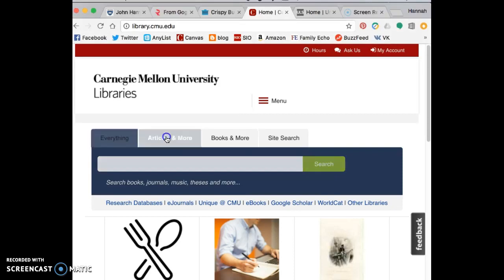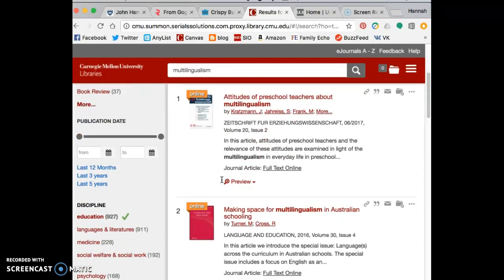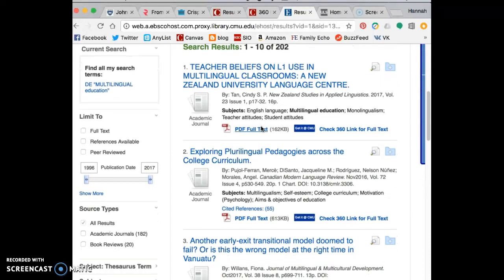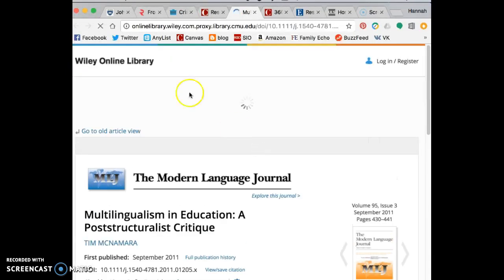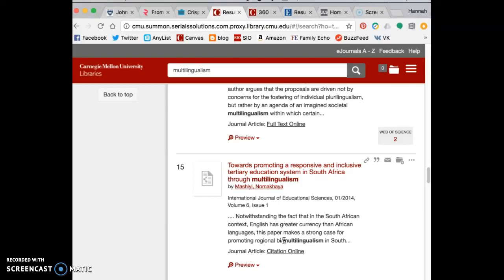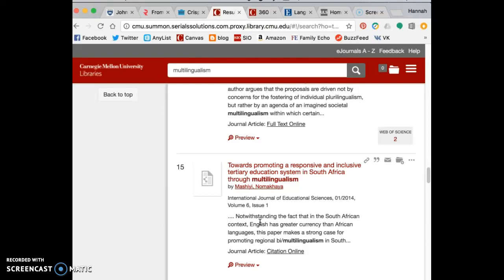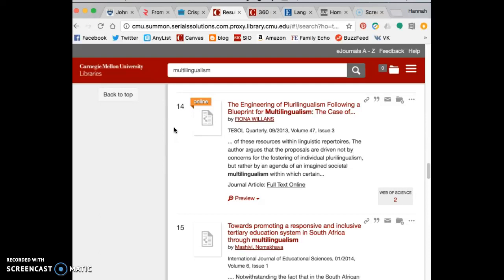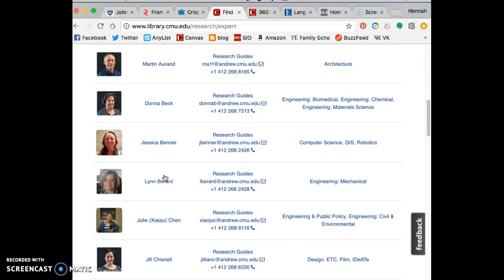Using the libraries, part 2